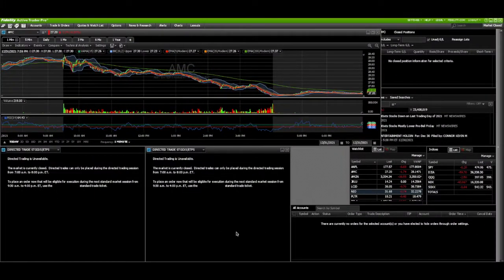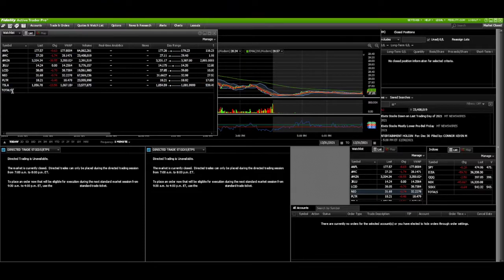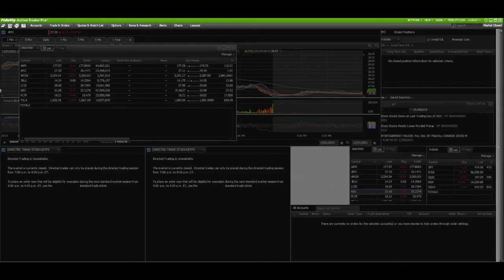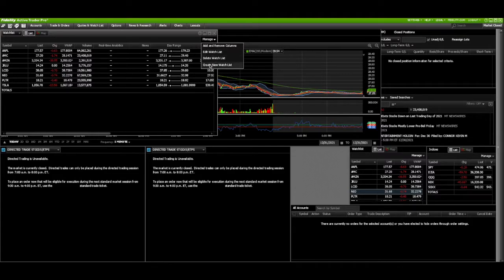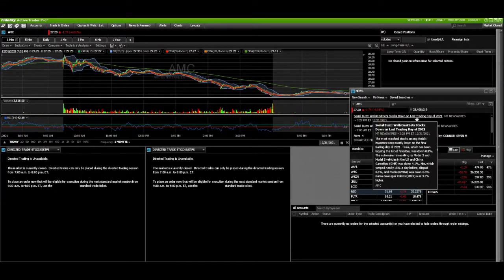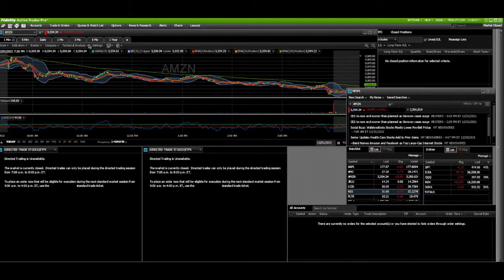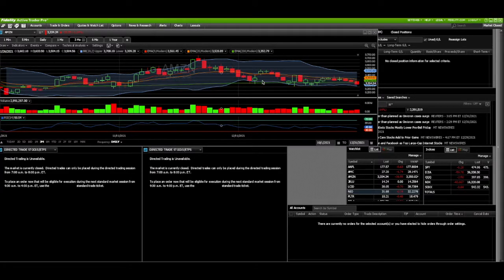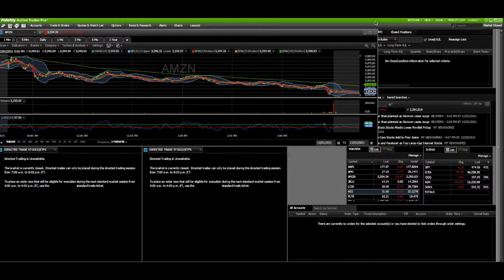Fidelity Active Trader Pro Set Up - watchlist's, news, closed positions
0:00 Intro
0:58 create a watchlist
3:48 Closed positions
4:03 News
4:45 Link tool
5:55 Closed Positions